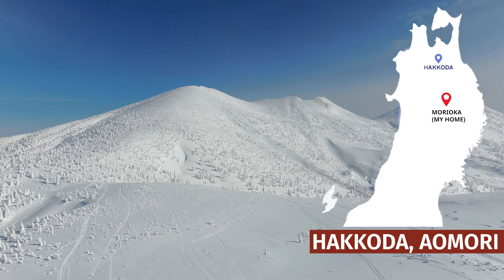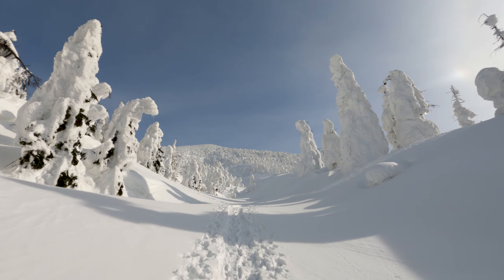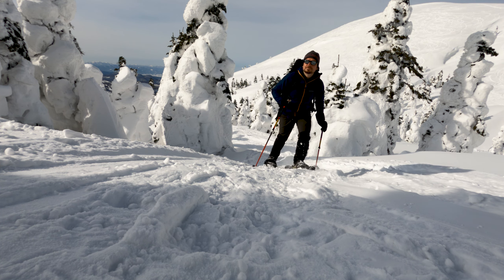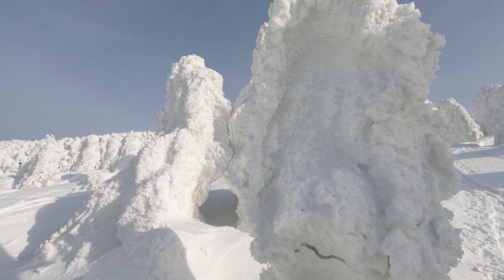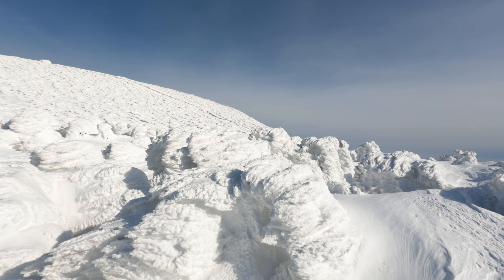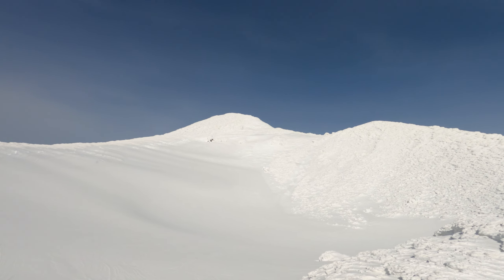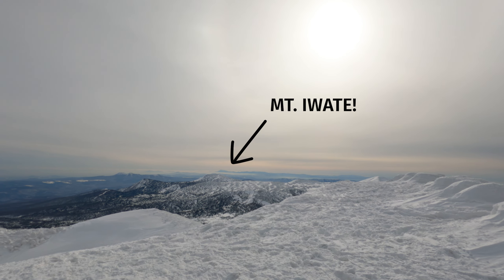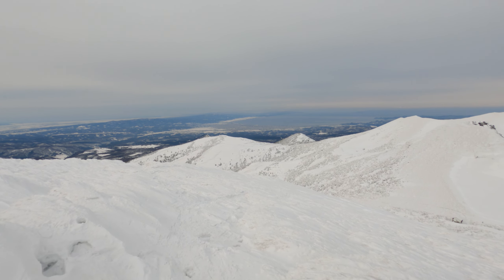Melting Monsters in Hakkoda, Japan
Hakkoda in Aomori Prefecture is one of the three most famous places in Japan for Snow Monsters. (The other two are Zao in Miyagi and Mt. Moriyoshi in Akita.) Hakkoda is also something of a Mecca for backcountry skiing! Most of the people that I saw today were backcountry skiing, not snowshoeing. But I'm not quite good enough at backcountry to do it alone. I only go in groups still.

I didn't include the little map animation in this video. (To be honest, I spaced it.) But if you're curious to see the little map of the exact route I took, it's

GoNorth Japan merchandise is now available!

Gear:
GoPro Hero 9 Black
DJI Mavic 2 Zoom